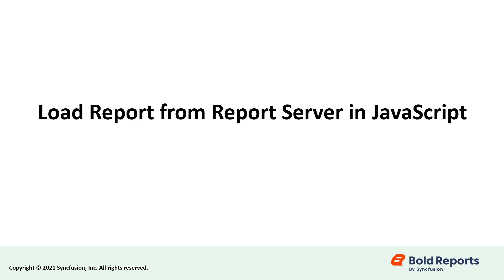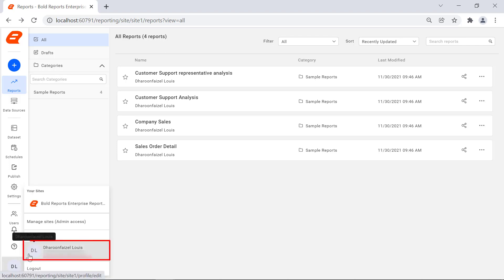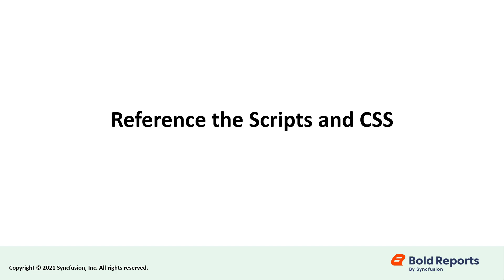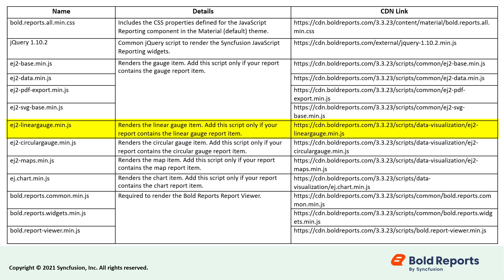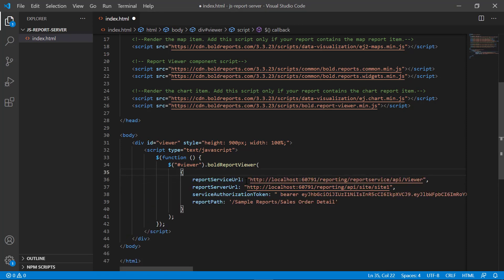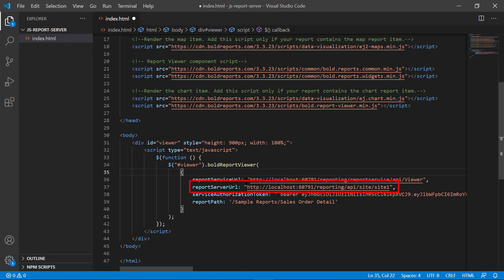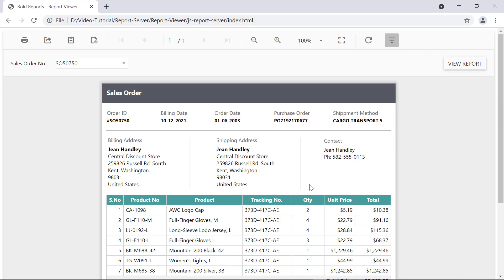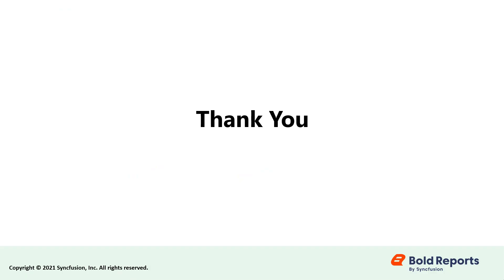How to Load a Report from Report Server in a JavaScript Application (Classic)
This video explains the step-by-step procedure to generate a personal access token from the Bold Reports Report Server and the steps to load the report from the Report Server in a JavaScript application.

Bookmark Details
[00:00] Introduction
[00:45] Generate Personal Access Token
[01:49] Create the HTML file
[02:21] Reference the Scripts and CSS
[03:56] Add the Report Viewer
[07:05] Run the JavaScript Application
[07:17] Load Report from Cloud Report Server